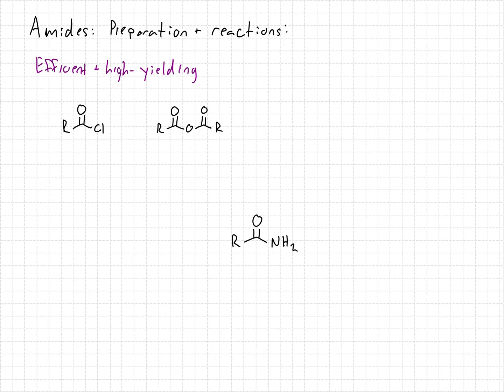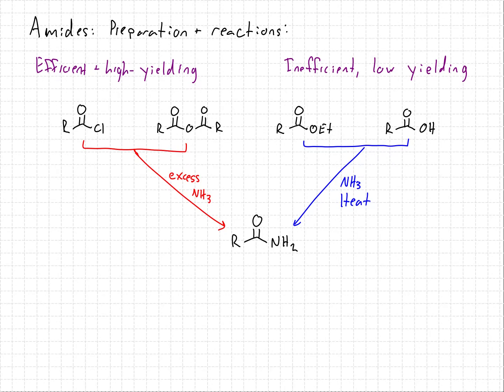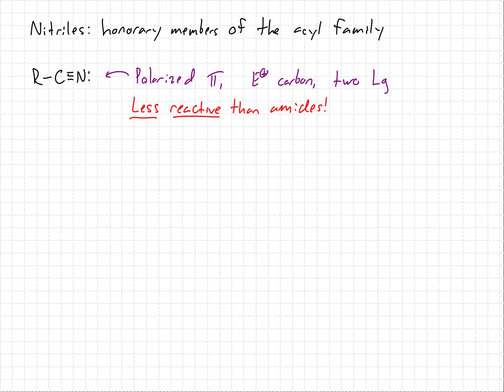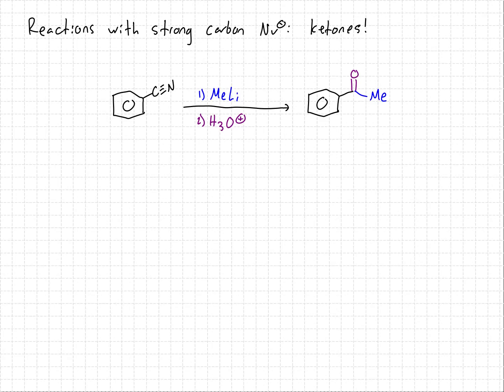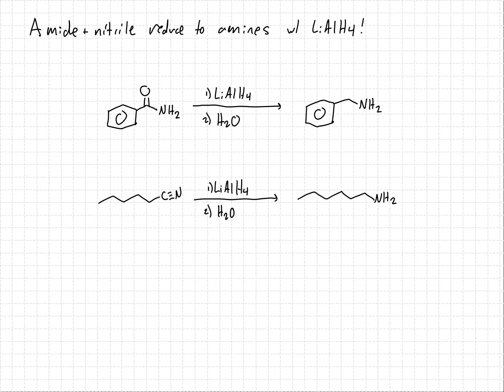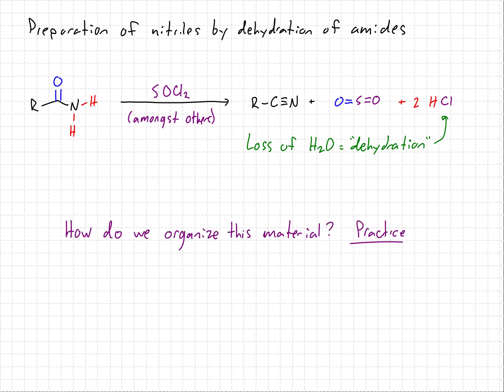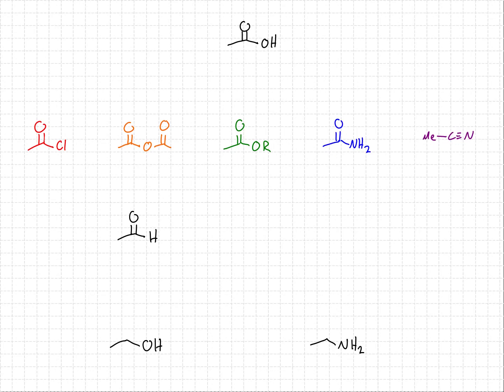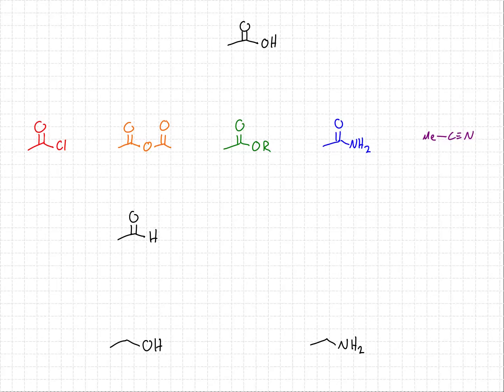Amides and Nitriles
Preparation and reactions of amides and nitriles.